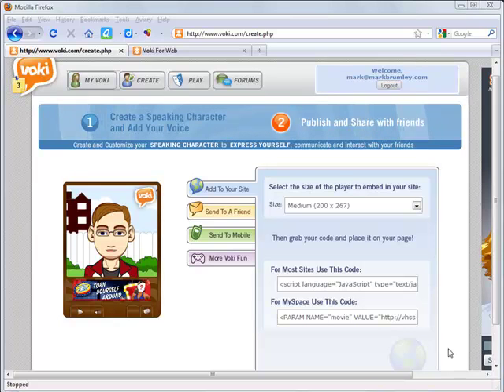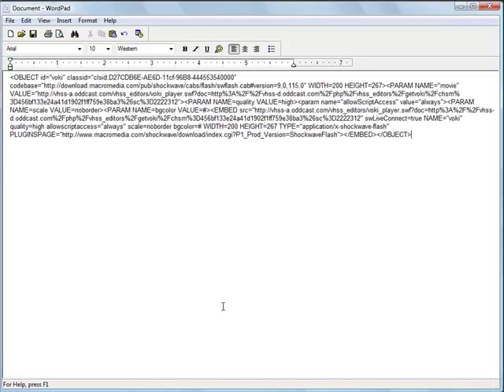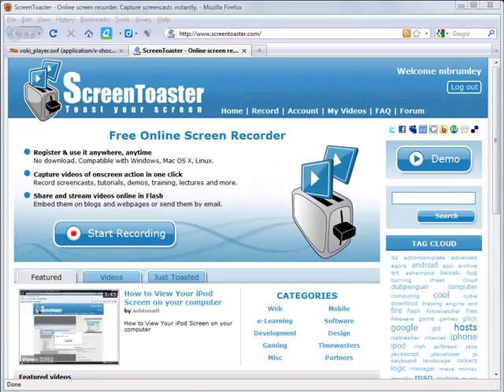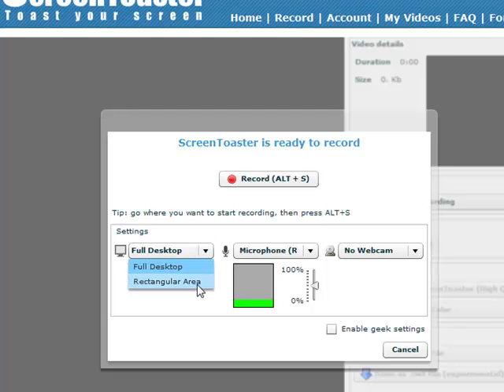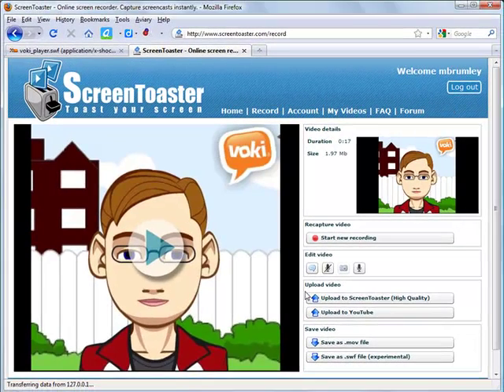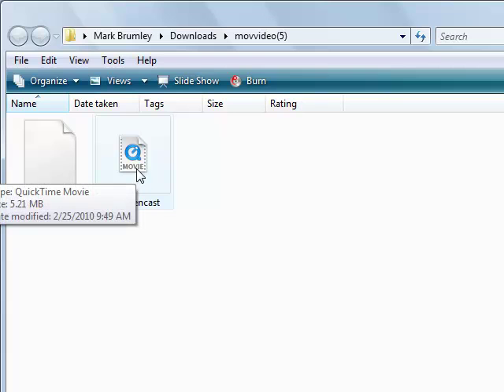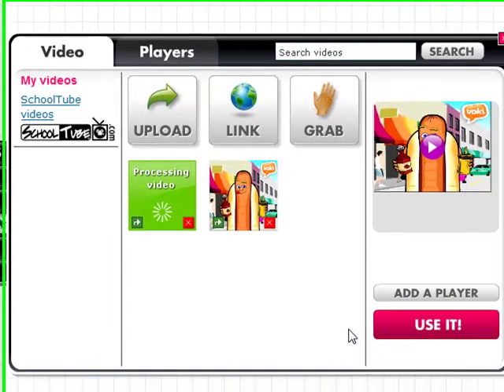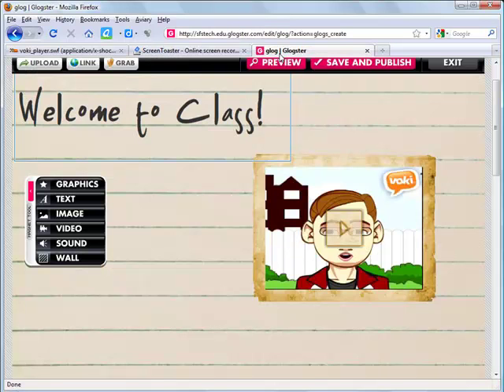Embed a Voki in Glogster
For some reason, in the world of educational technology I just want to embed everything into everything else! So, Is is possible to embed a Voki in Glogster?